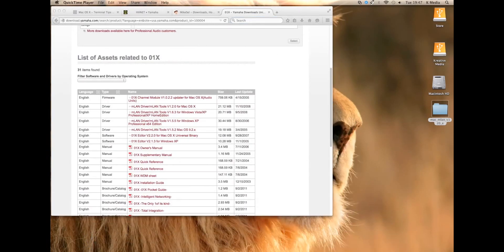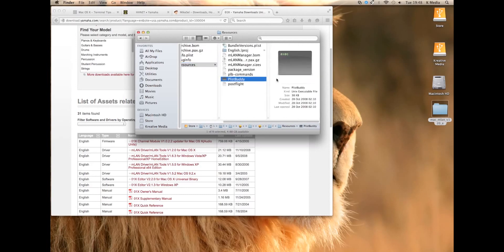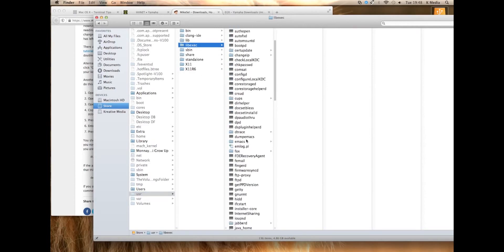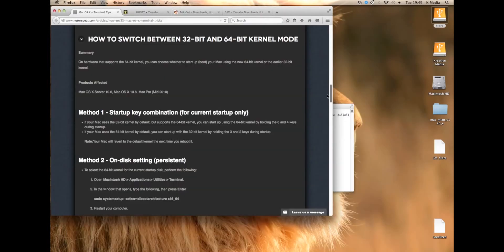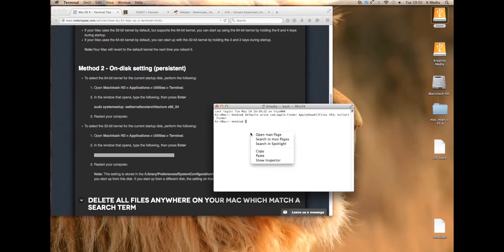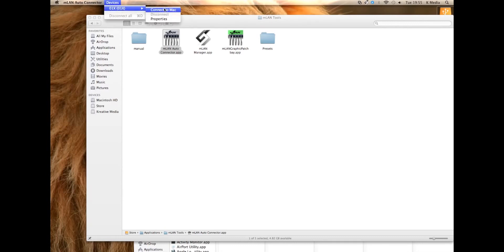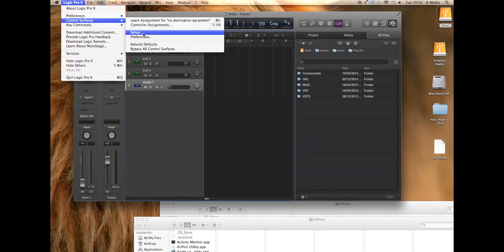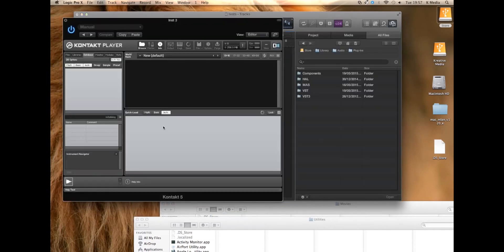Yamaha 01X working on OSX 10.7 workaround (32Bit)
Figured out how to get my Yamaha 01X working on OSX 10.7 with Logic X, thought id share it!

Resource Links (in video)

[NOTE]
seems like Yamaha have removed the installer file from their website so I've uploaded my copy to my OneDrive